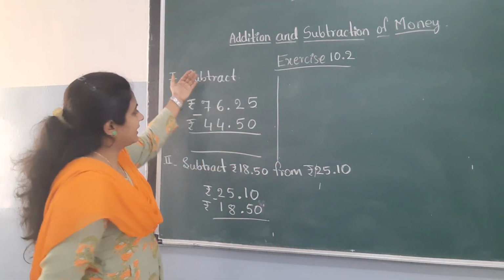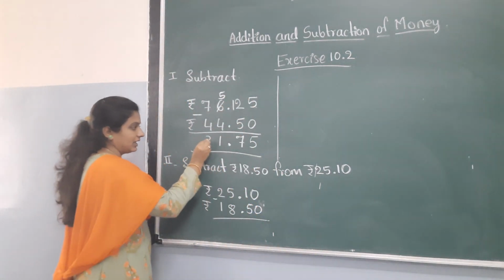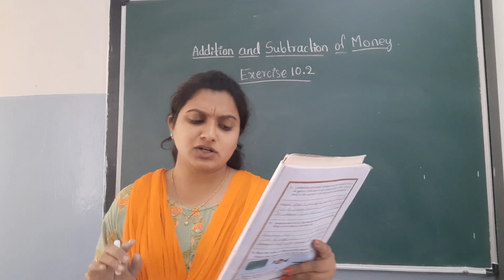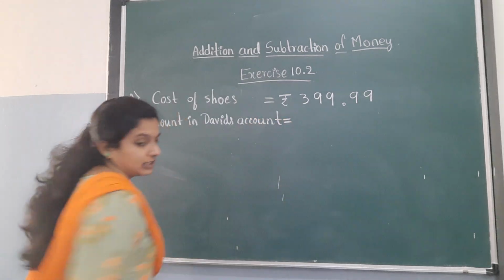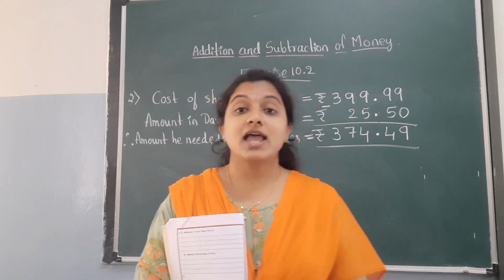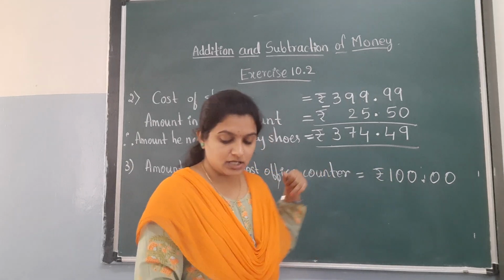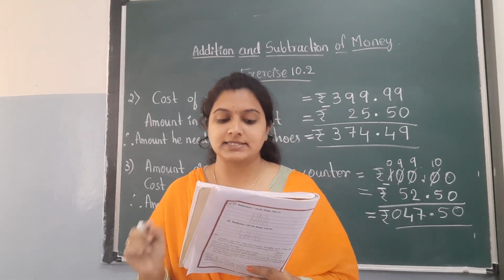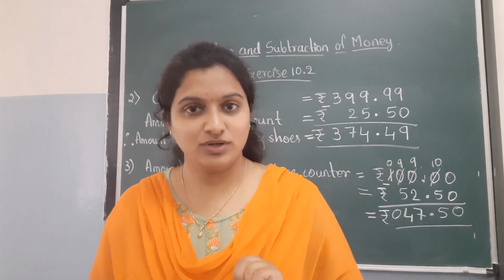Std IV. Addition and Subtraction of Money.(CONTINUATION)